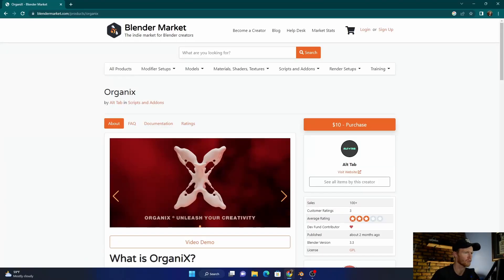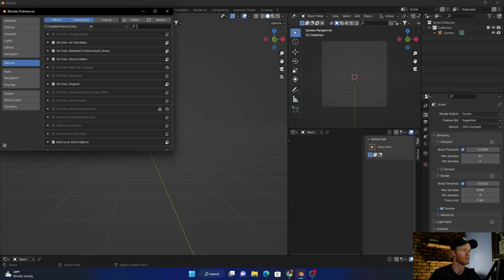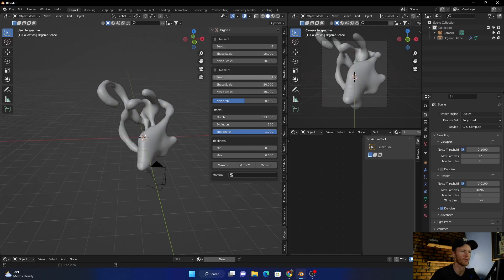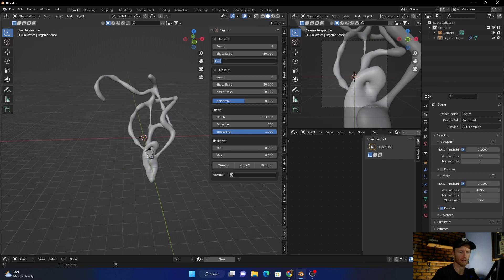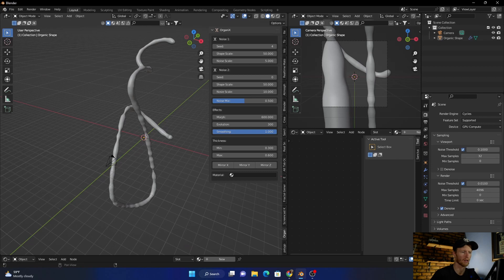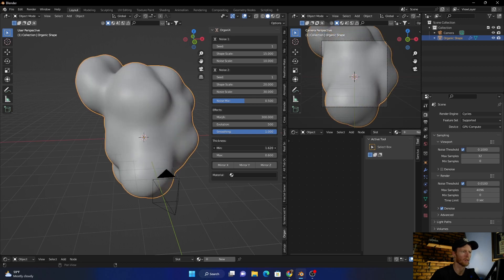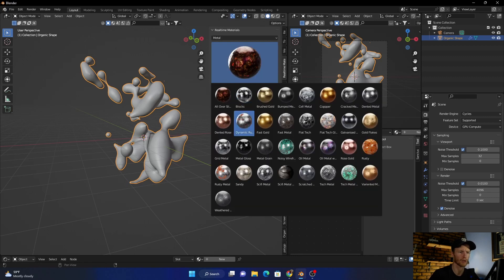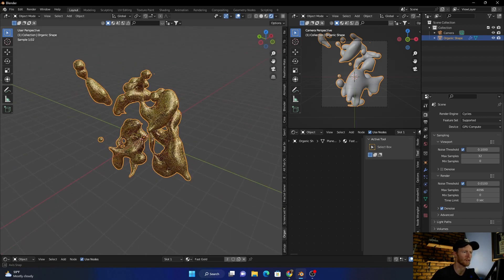Create Weird Abstract Objects Easily With The Organix Add On In Blender